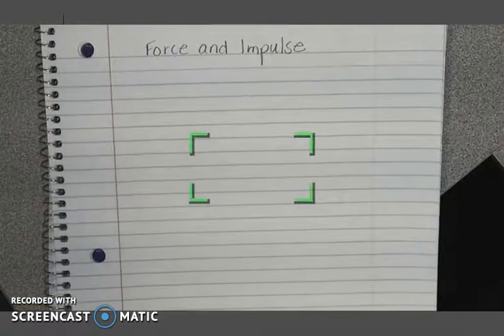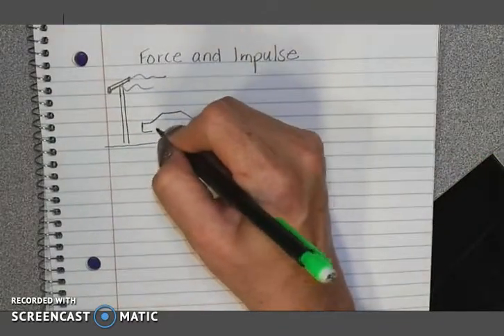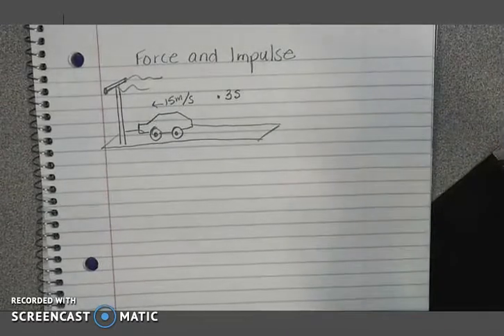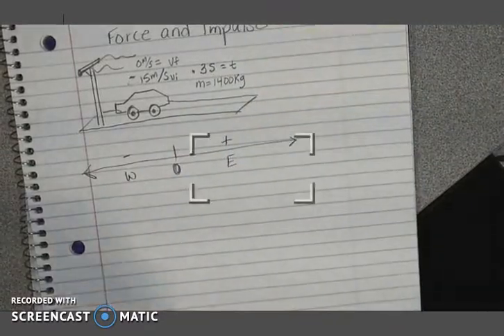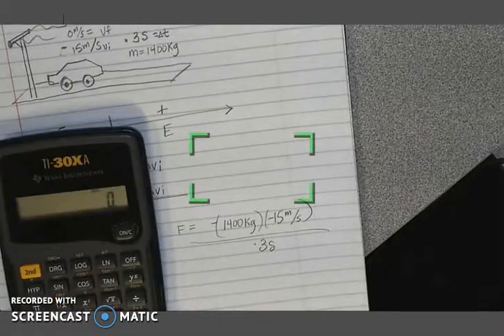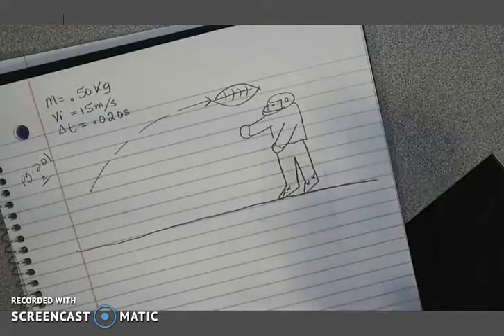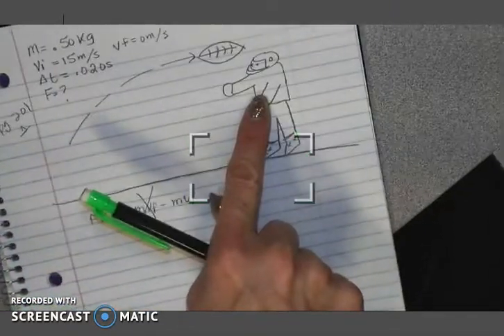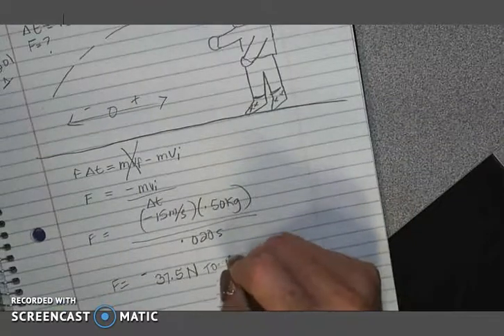WCA Physics: Momentum-Impulse Video 2